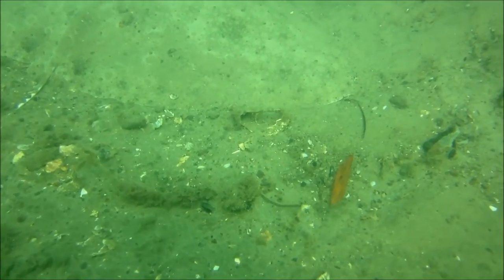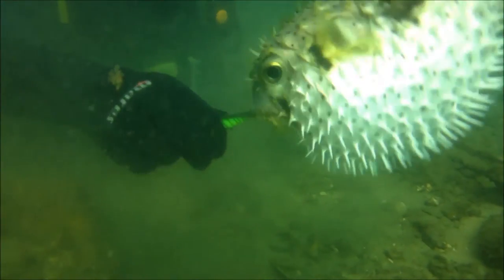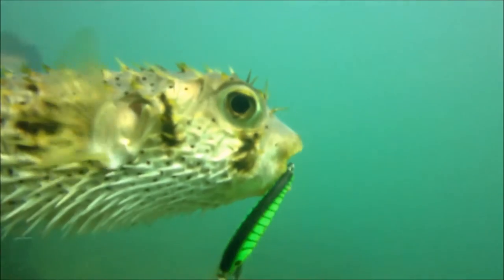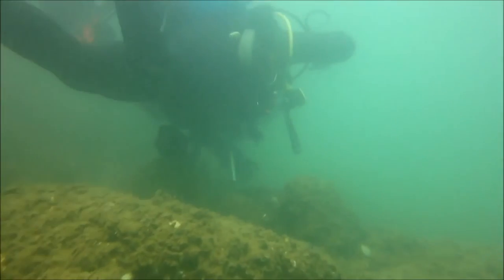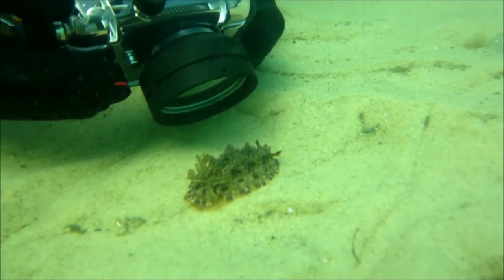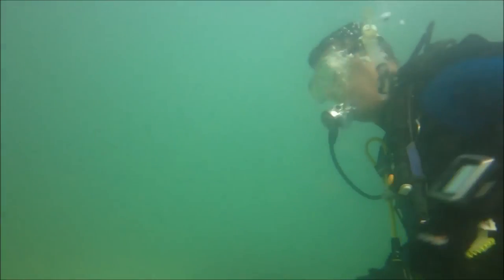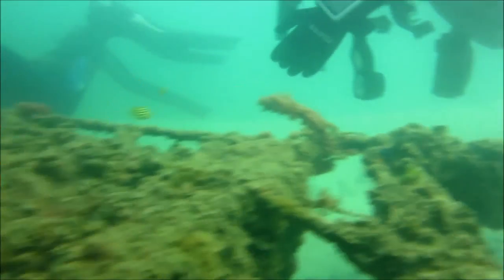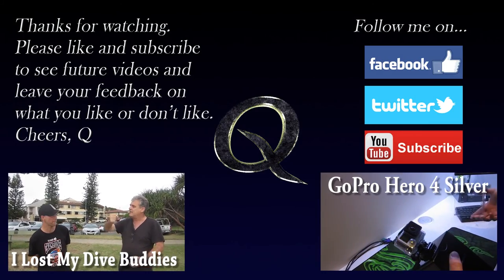Scuba Diving With Q - How Much Puff Does A Puffer Fish Puffing Up Take?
Come scuba diving with Q as I find the answer to, how much puff does a Puffer Fish puffing up take, while doing a drift dive in The Pumicestone Passage, Caloundra on the Sunshine Coast of Queensland, Australia.

There are also rays and a fat nudibrach plus my dive buddy gets bitten while trying to rescue a fish.

Pumicestone Passage, also known as the Pumicestone Channel, is a narrow waterway between Bribie Island and the mainland on the Sunshine Coast in Queensland, Australia. The northern extent of the passage is at Caloundra, while at the south is Deception Bay.
This video was recorded October 20 2012.
How to scuba dive

My name is Q and I'm a scuba diving addict... I'm also a PC gamer and a computer technician.

Subscribe to see my scuba diving adventure videos that are like nothing else you'll see on You Tube, where my aim is to expose viewers to the underwater world and encourage them to try scuba diving. A new scuba diving video is released every Saturday at 12.30pm.

I also provide a midweek dive conditions report every Wednesday afternoon at 5.00pm for the Caloundra area of the Sunshine Coast, Australia to inform fellow divers.

When I'm not diving, I video my PC gameplay and post a new video at least once per week. Currently I am playing ARK Survival Evolved.

Also, because most people can't pronounce Quaeroveritas... Just call me Q.